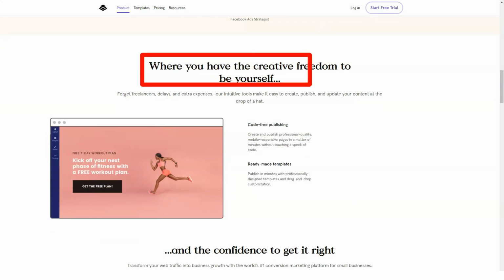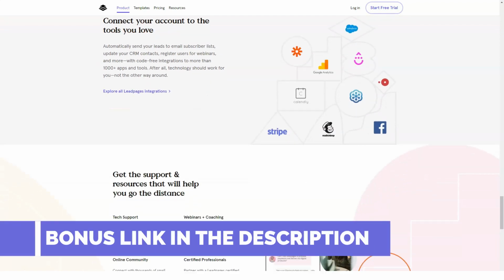Best Website Builder For Small Business 2021🔥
Hello everyone, today I'm going to tell you about landing pages and my experience with one of the very best services of its kind.
Many people do not yet understand how important they really are.
Now my guess is that building a single landing page should take your developer several hours of heavy coding and testing. Two or three days should take a day or so and you're done.
But here's the kicker. While three landing pages may seem standard at first, they will prove to be grossly inadequate in the long run.
This is the point where you probably feel like you are just giving up the job, flipping the sleeves and running the whole darning yourself. But you're already too busy with business to get busy with the backend of your website.
One landing page is already a huge task. Now, imagine how much effort it will take you to meet a fully optimized 15.
Well, that's why they came up with tools like Leadpages. To simplify the whole procedure, especially for users who do not have coding skills.